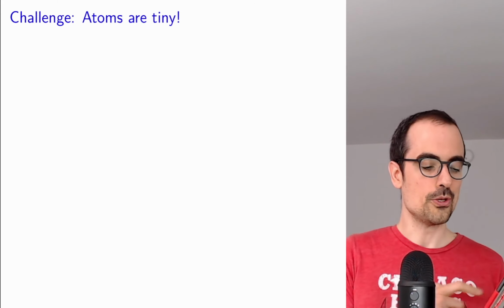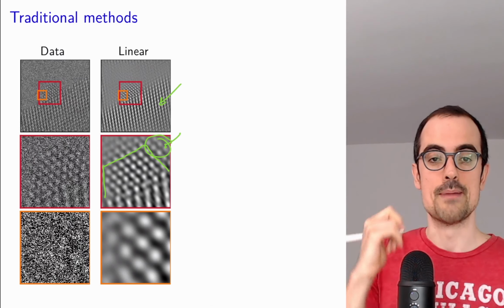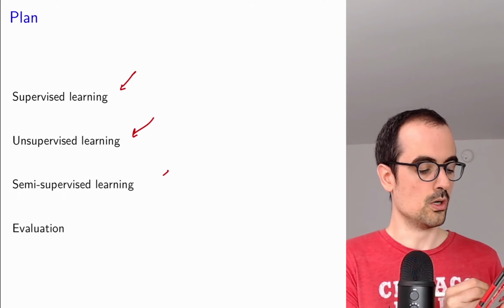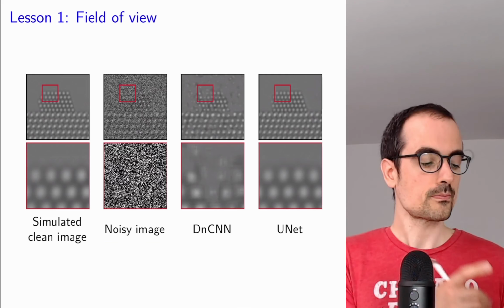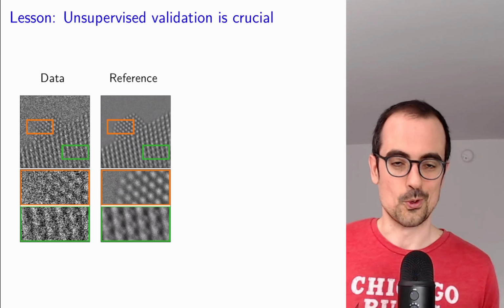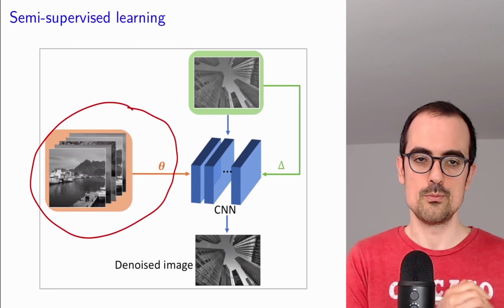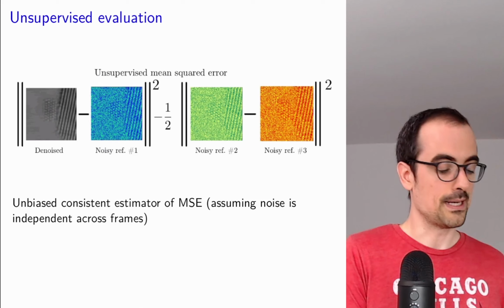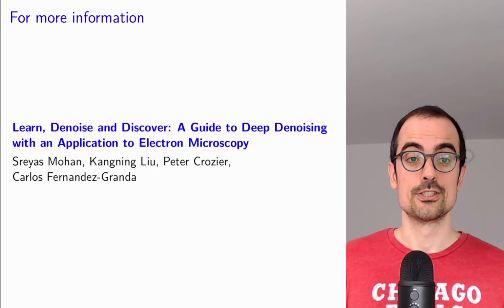Learn, Denoise and Discover: AI-powered Denoising for Electron Microscopy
This is the third and final video in our tutorial series on AI-powered denoising, which focuses on how to apply these methods to real-world scientific discovery. We demonstrate that deep neural networks can denoise real electron-microscopy data very effectively, uncovering previously unobserved atomic-scale dynamics in nanoparticles that play a key role in catalysis. The video explores how supervised, unsupervised, and semi-supervised learning frameworks can be adapted to tackle this challenging denoising problem, sharing important lessons gained along the way. We also introduce two practical strategies for evaluating denoising performance in real-world settings, where clean reference data is unavailable.